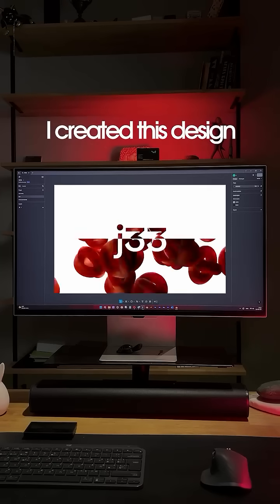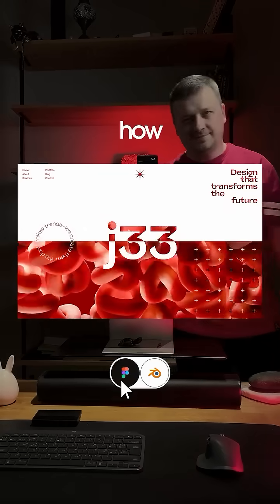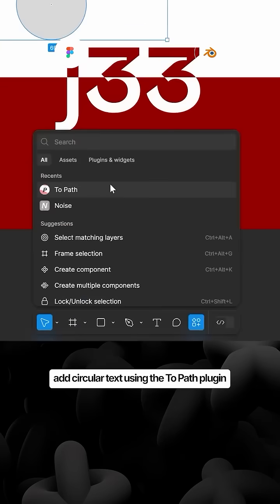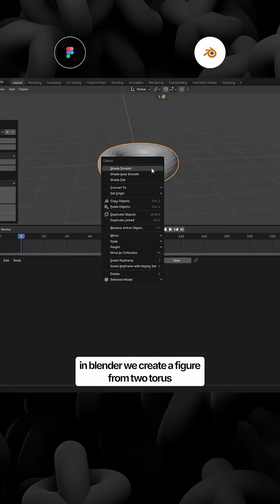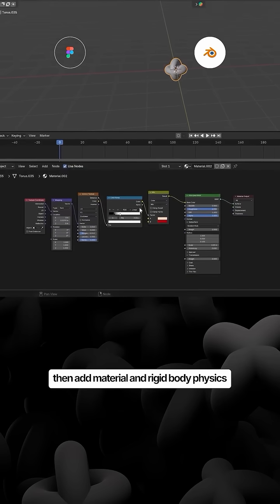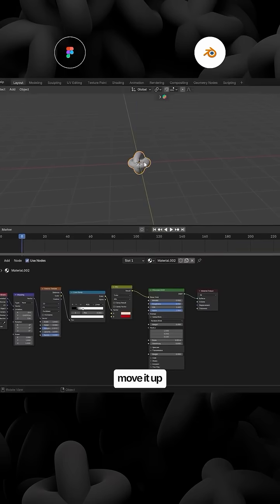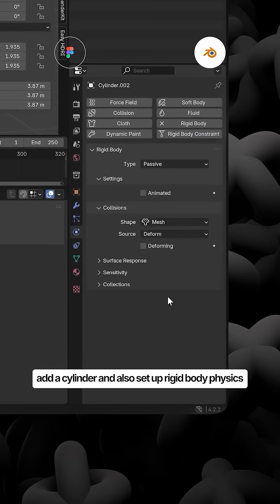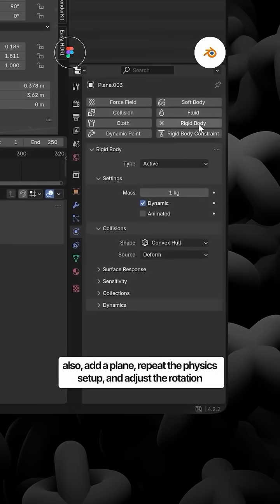Modern UI/UX design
🔥 How to Create the Perfect First Screen for a Design Studio Website?

In this tutorial, I’ll take you step by step through the process of designing a stunning first screen for J33 Studio – a place where creativity meets functionality.

Process:

✅ Designed in Figma – focus on clean layout and UI, sharp typography, and user-centered design.

✅ Animated in After Effects – adding smooth motion and dynamic transitions for impact.

✅ 3D elements in Blender – elevating the visuals with realistic depth and detail.

Where design meets innovation. Powerful visuals. Engaging user experience. Memorable impressions.

📌 SAVE IT OR LOSE IT